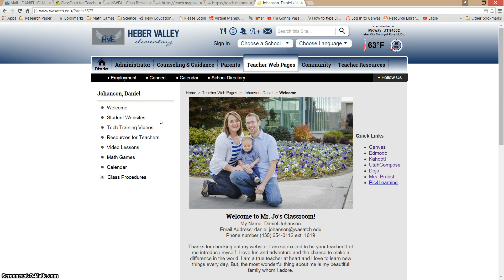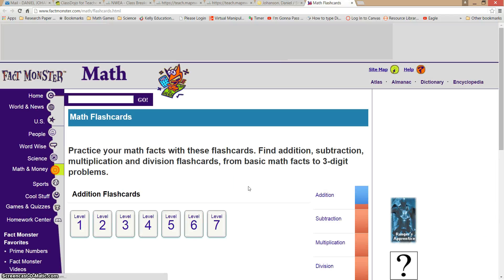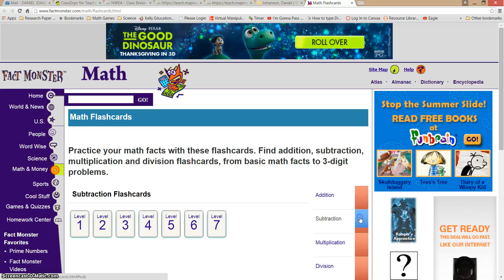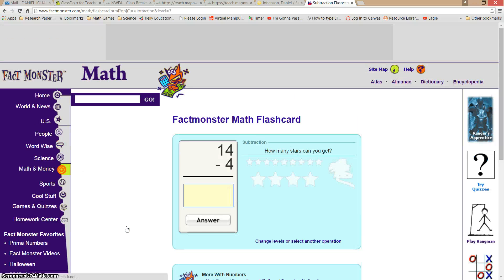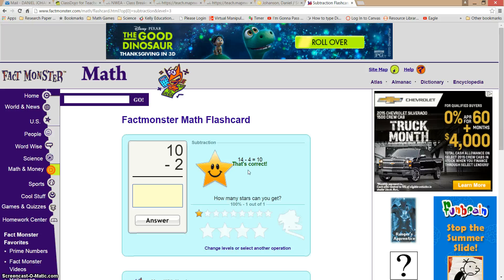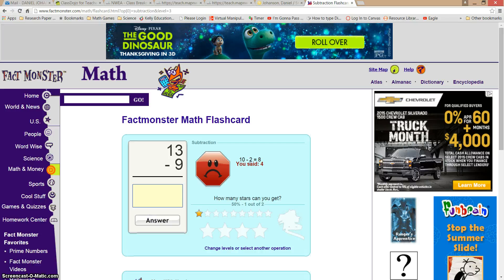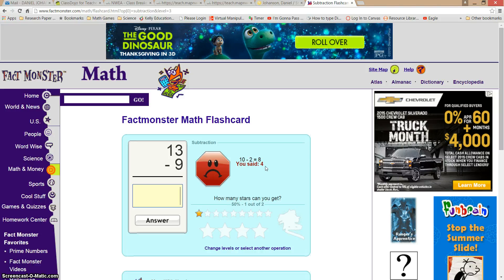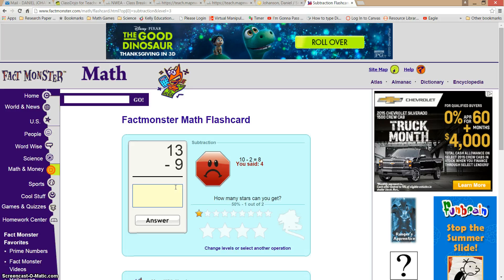Fact Monster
This is a site that has flash cards for math.